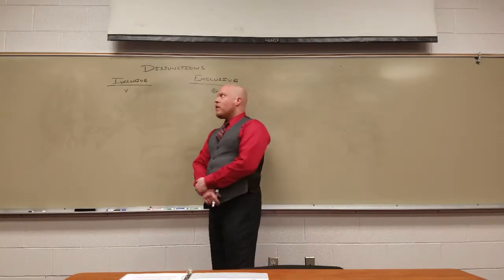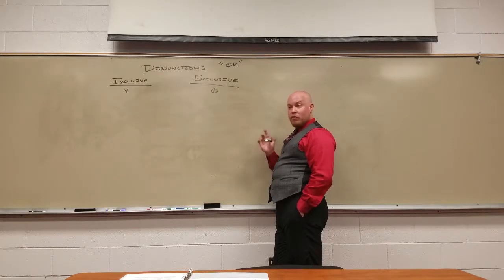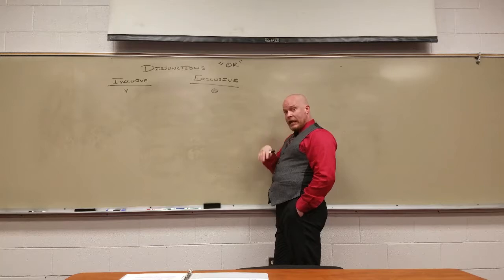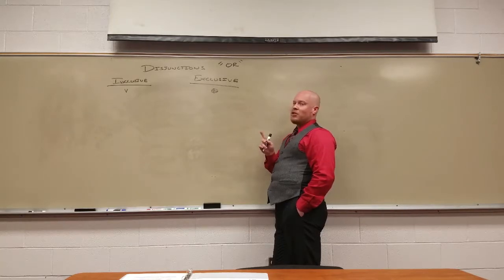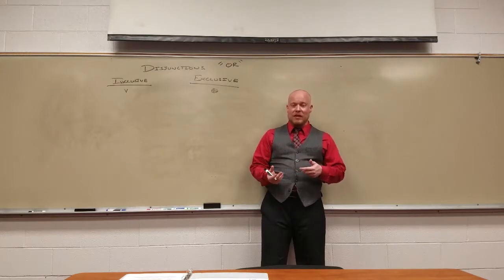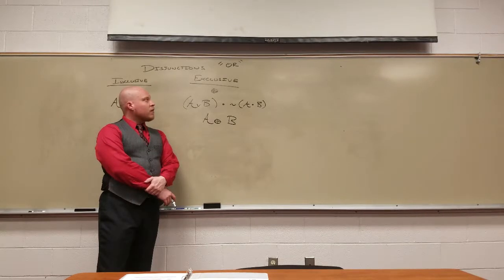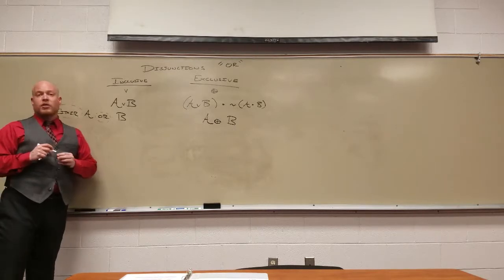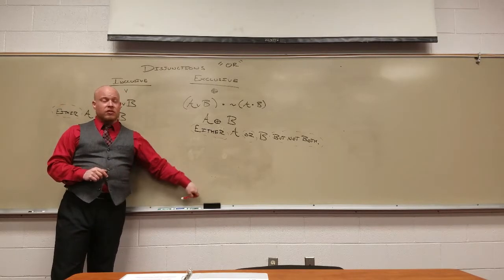Intro to Formal Logic 23: Disjunctions (Inclusive & Exclusive)